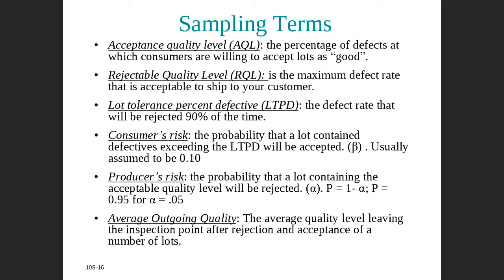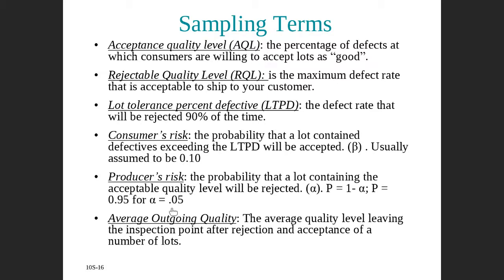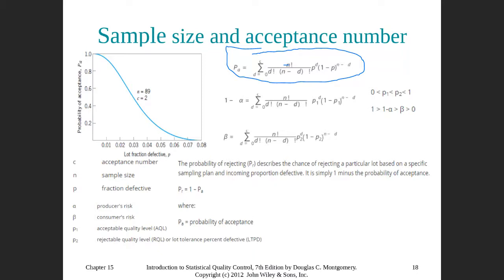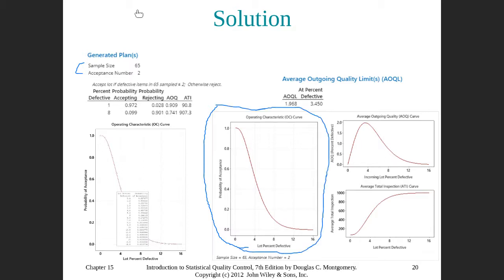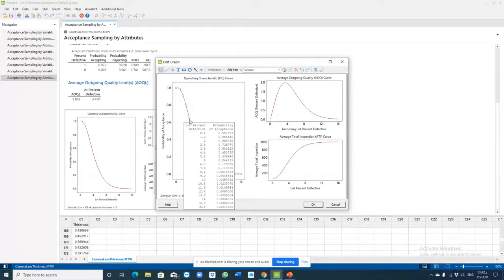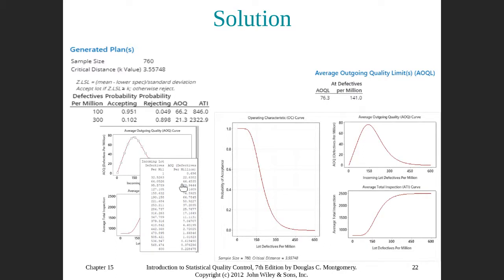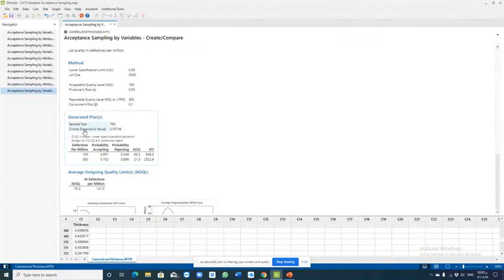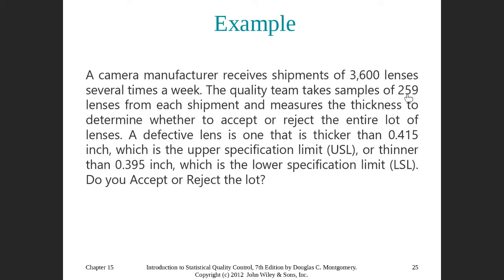Chapter 15 Part 2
Basic Acceptance Sampling Procedures